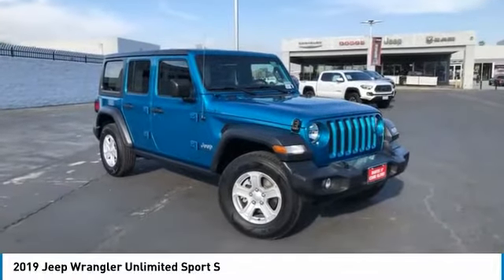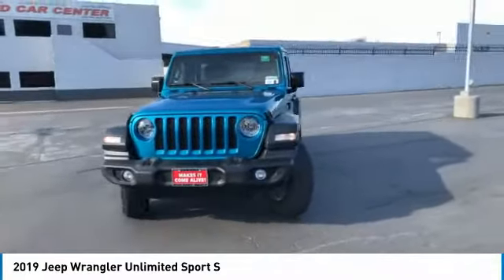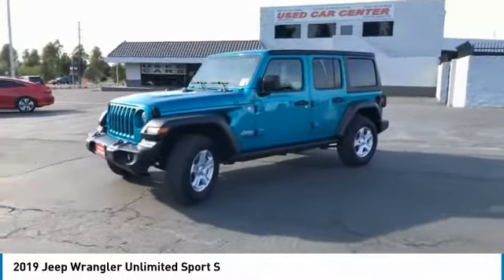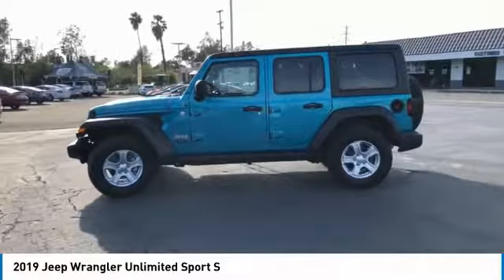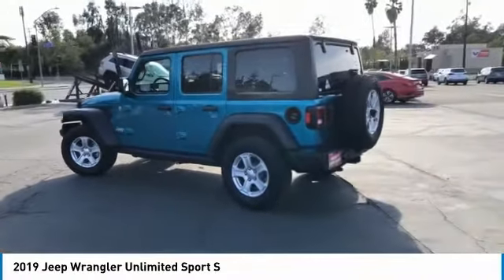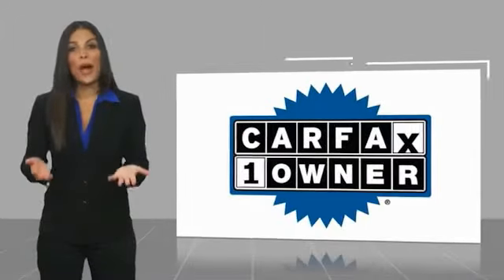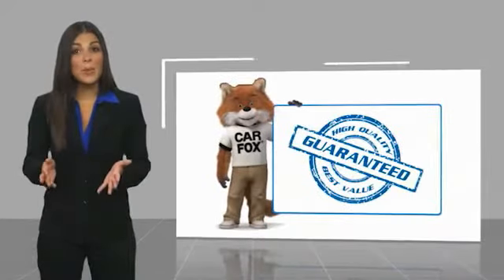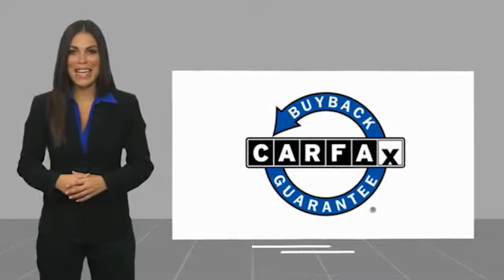2019 Jeep Wrangler Unlimited Live 210478C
2019 Jeep Wrangler Unlimited Sport S

Redlands CJDR
500 W. Redlands Blvd.

Find supreme performance with our 2019 Jeep Wrangler Unlimited Sport S 4X4 that's at your command in Bikini Pearlcoat! Powered by an award-winning 3.6 Liter V6 that produces 285hp paired with a fun-to-drive 6 Speed Manual transmission that puts control in the palm of your hand. This sure-footed Four Wheel Drive SUV can tackle any terrain with ease, offers legendary traction, and returns nearly 23mpg on the highway. Stand out from the crowd in this Wrangler Unlimited with distinctive aluminum wheels, an iconic seven-slot grille, heated mirrors, and fog lights that create the perfect blend of modern design and classic Jeep styling.      Take your place in the spacious and comfortable cabin of our Sport S that features supportive cloth seats, a leather-wrapped steering wheel, power windows/locks, air conditioning, keyless entry, and Uconnect technology with Voice Command, Bluetooth, a 5-inch touchscreen, and a terrific eight-speaker audio system with an overhead soundbar for your favorite tunes!      Travel with peace of mind, too, since Jeep safeguards you and your loved ones with a high-strength steel frame, a backup camera, hill-start assist, electronic roll mitigation, and much more. Strong and stylish, our Wrangler Unlimited Sport S rewards you with world-class capability!